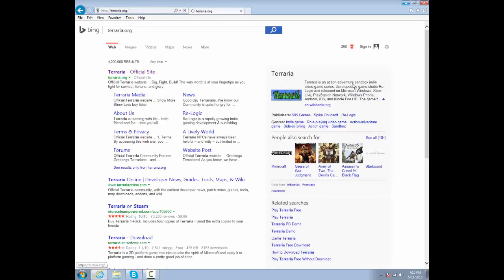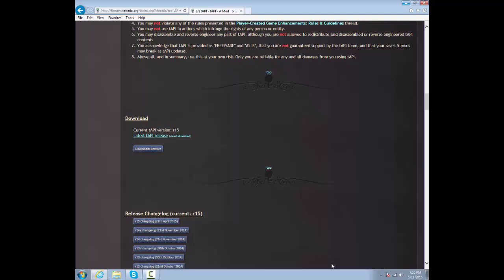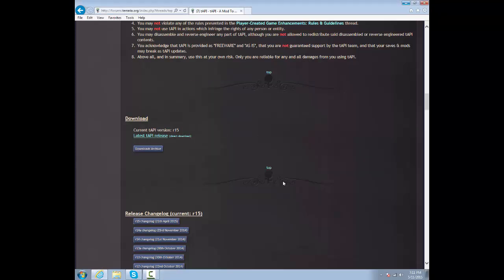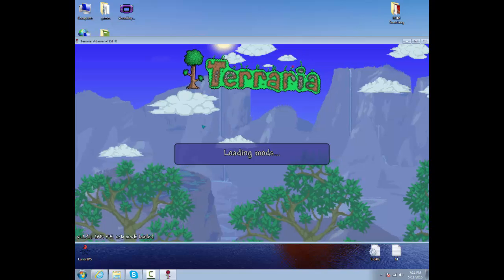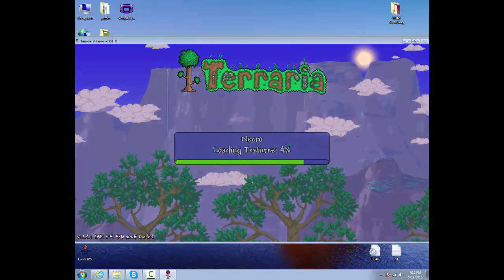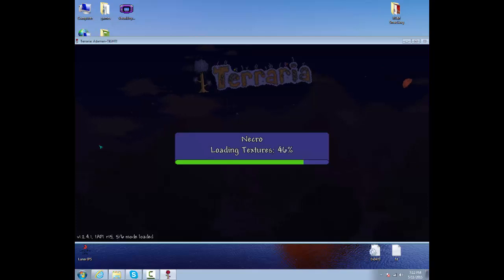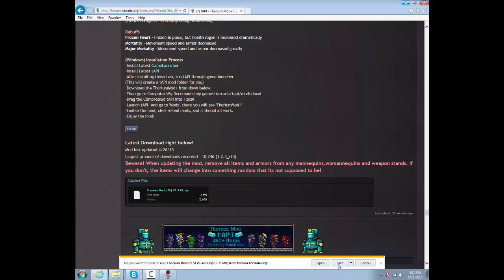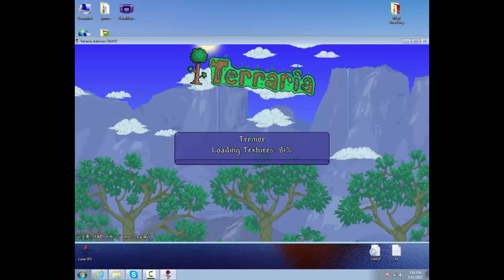Terraria 1.2.4.1 - How to install Mods (NEW)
Just wanted to put this out there, I'm sick and have a nasally ass voice, sorry about that. I will be happy to answer any question you have.